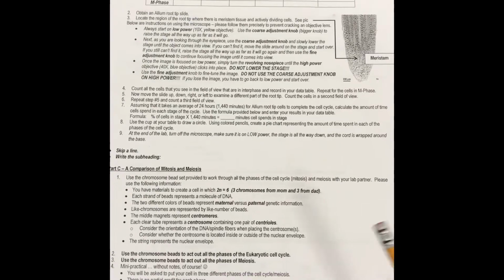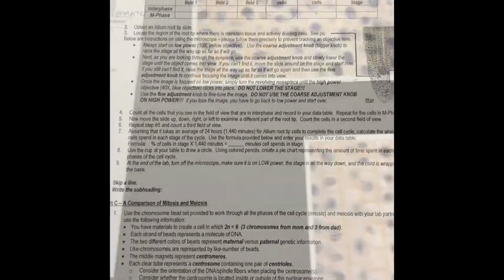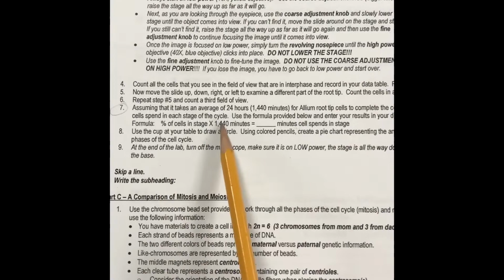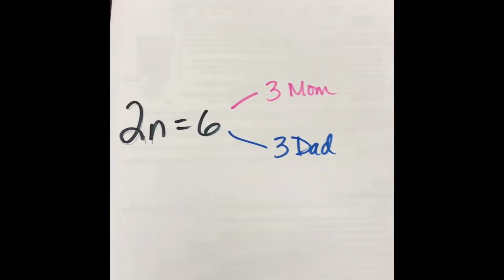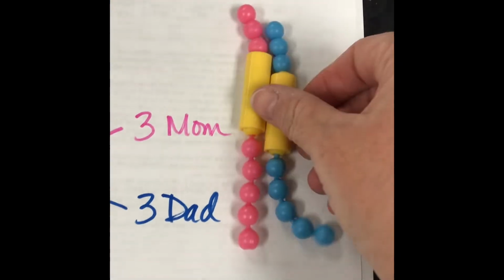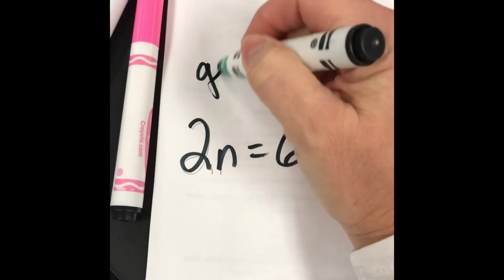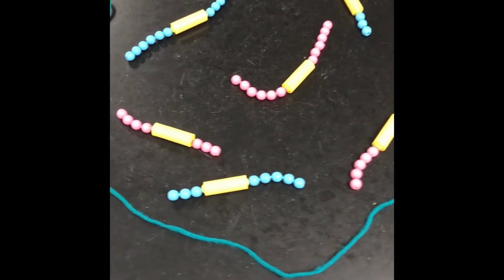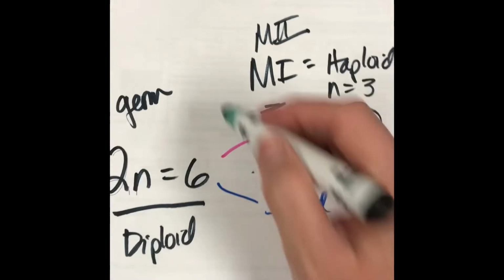AP Cell Division Lab - Part B & C